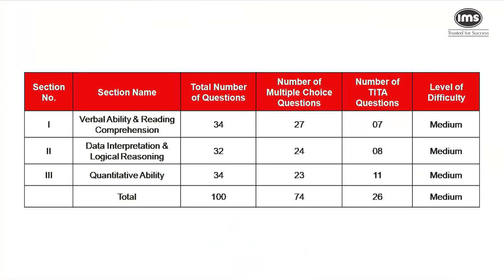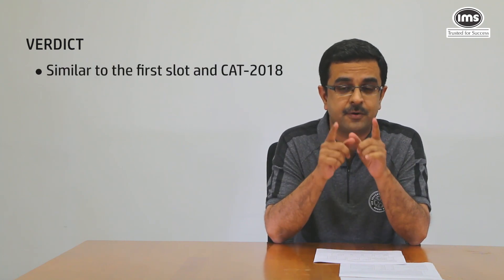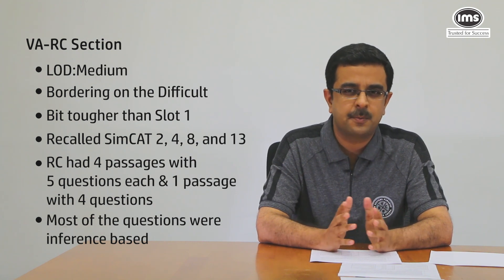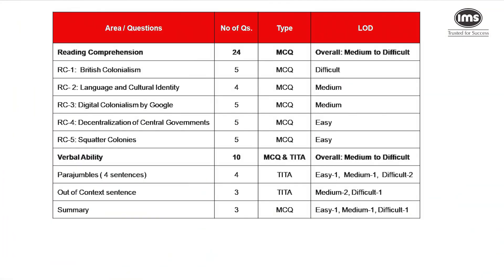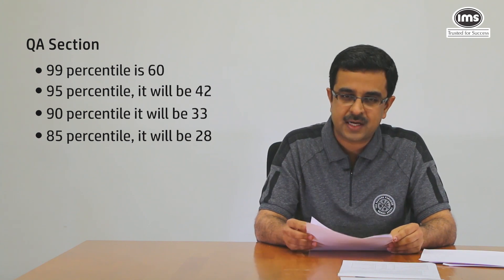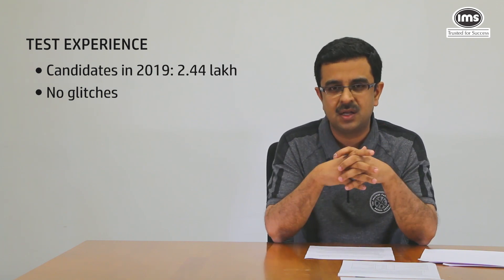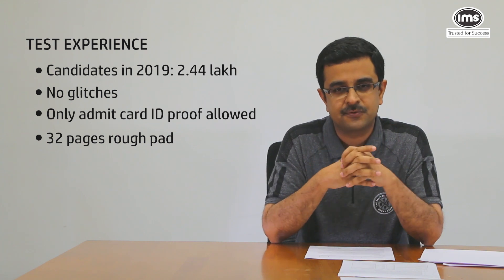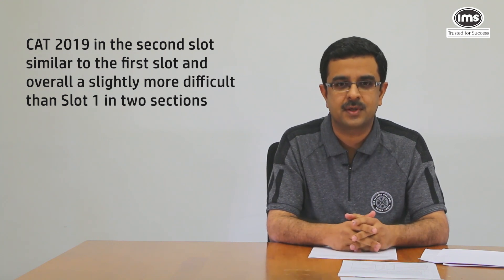CAT 2019 Slot 2 Detailed Section wise Analysis & Cut offs | IMS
Know the detailed sectional and overall analysis of CAT 2019 Slot 2 with percentile prediction.